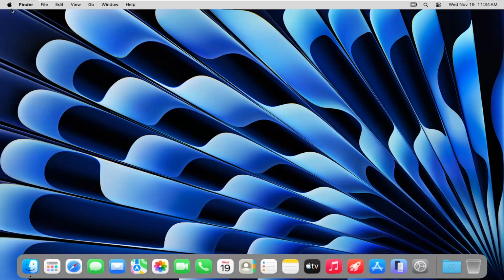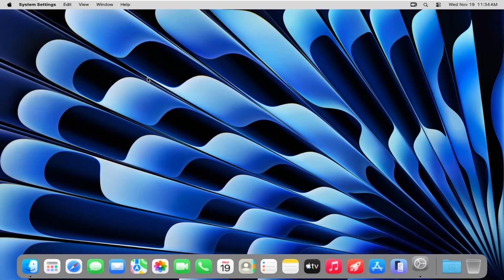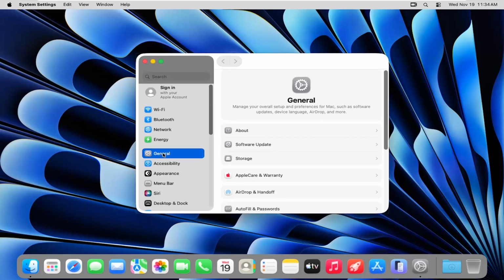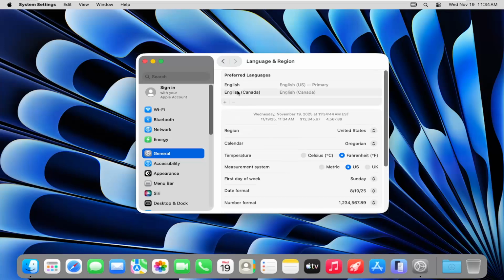How To Remove Language From macOS [Guide]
In this tutorial, viewers will learn how to remove a language from macOS, helping to declutter system settings and streamline language preferences. Removing unused languages can simplify menus, reduce storage usage, and make it easier to manage preferred languages for applications and system features. The guide walks through the steps to delete a language in macOS system preferences, ensuring that only desired languages remain active on the device. By following these instructions, users can customize their Mac for a cleaner, more efficient multilingual experience.

Issues addressed in this tutorial:
remove language macOS
macOS system preferences
delete unused languages macOS
manage language settings macOS
macOS language customization
macOS keyboard and language options
simplify macOS language settings
macOS multilingual management
adjust preferred languages macOS
macOS interface language settings

This video is ideal for macOS users who want to optimize their system by removing unnecessary languages. The tutorial provides a straightforward guide to deleting languages, helping users maintain a more organized and efficient macOS environment. Whether for personal preference or to streamline device management, this feature ensures that only relevant languages are active. By following these steps, users can customize their macOS experience for clarity and simplicity.